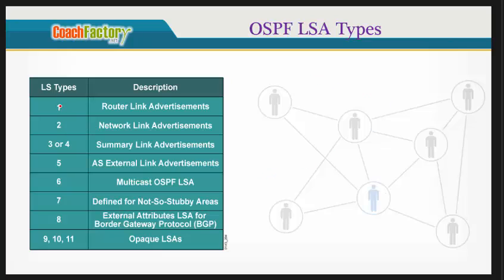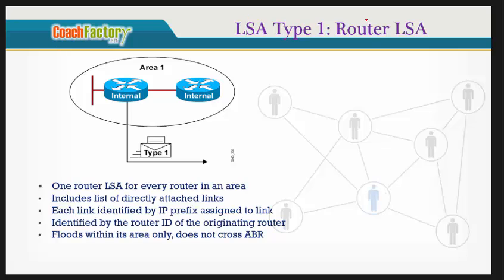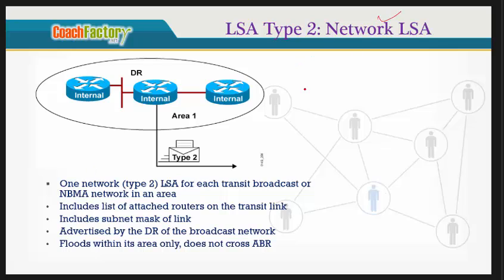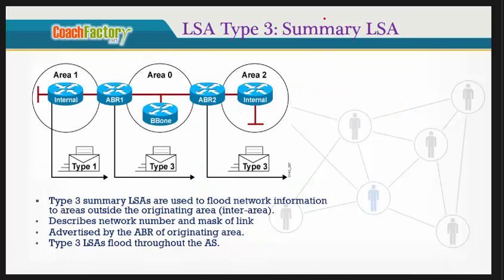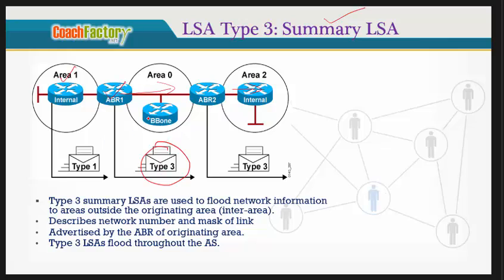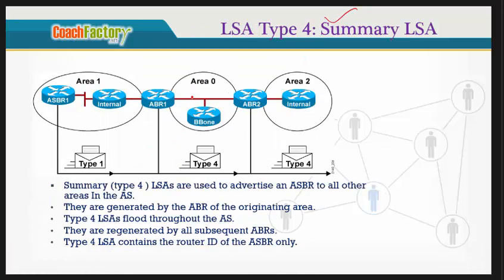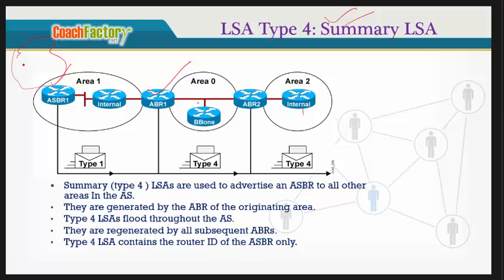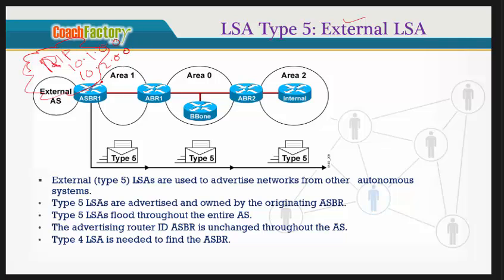OSPF LSA Types